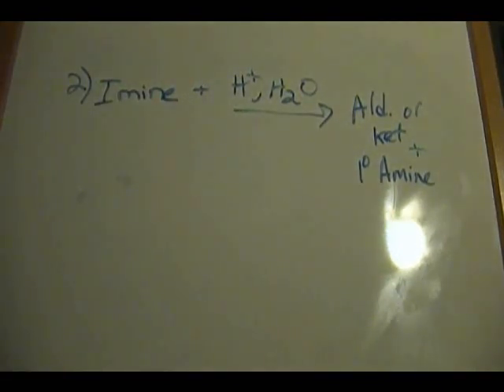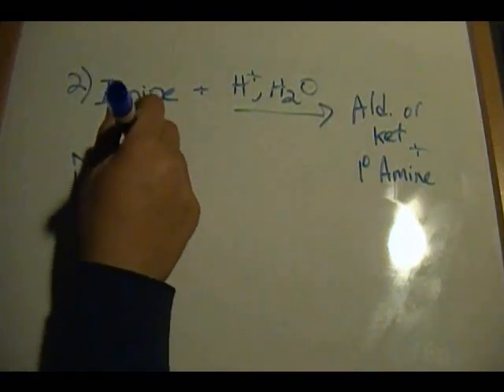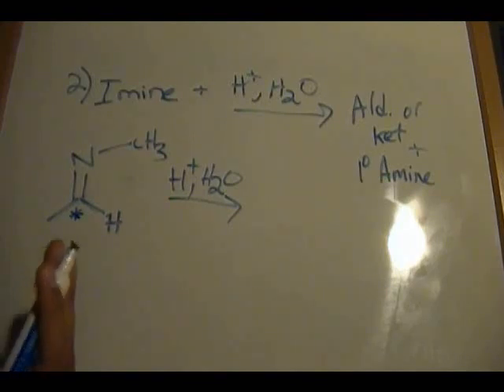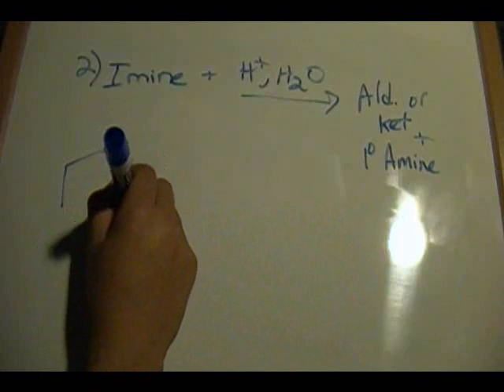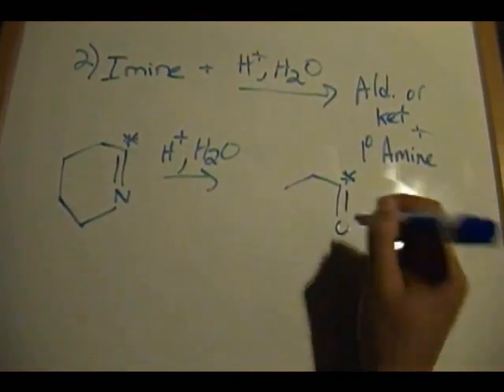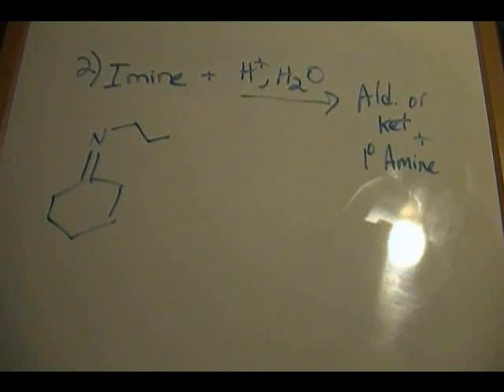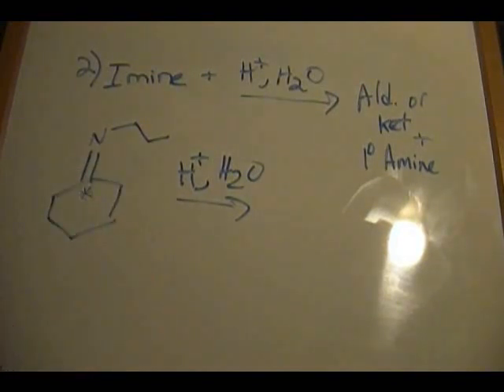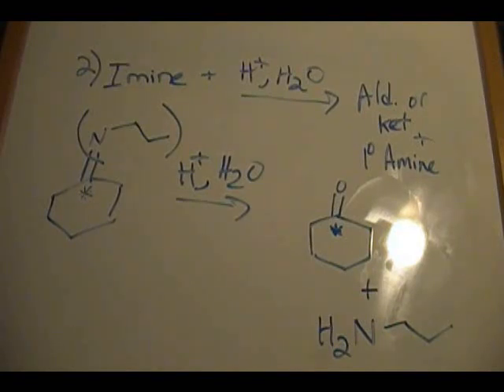Imine part 2/2